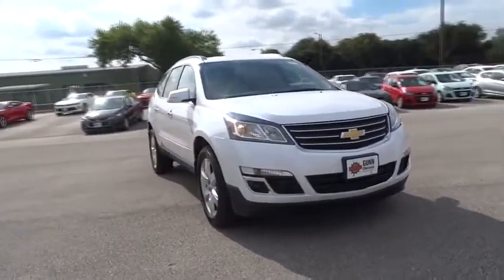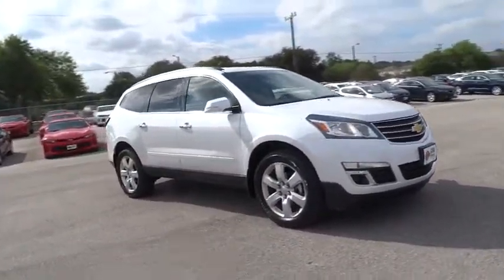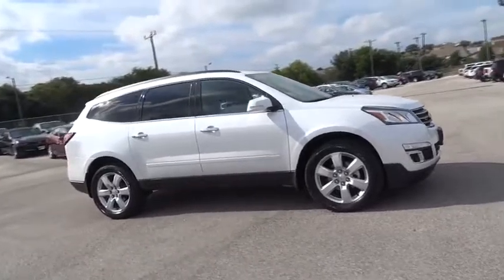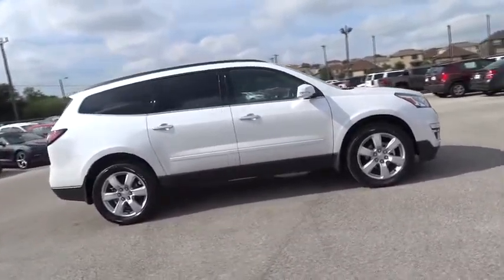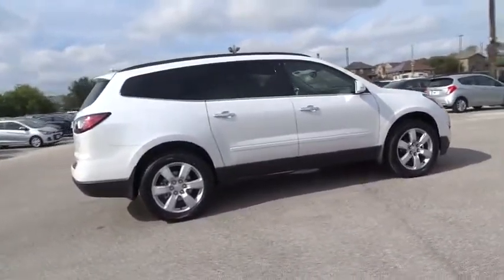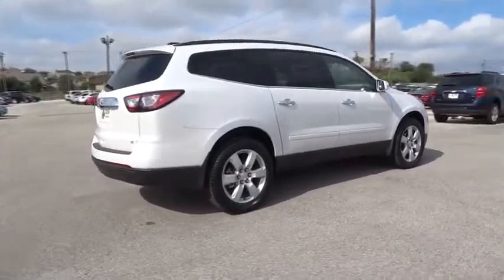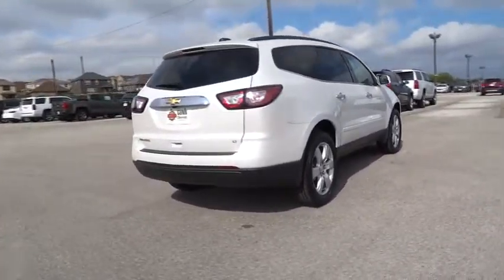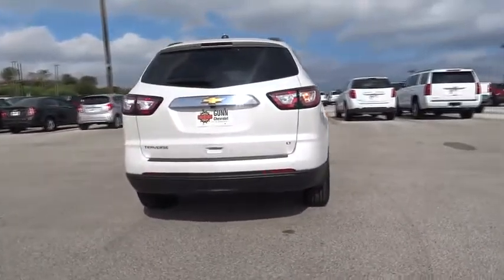2017 Chevrolet Traverse San Antonio, Houston, Austin, Dallas, Universal City, TX C70326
2017 Chevrolet Traverse

Gunn Chevrolet
12602 IH 35 North

Special Financing Available: APR AS LOW AS 2.9% OR REBATES AS HIGH AS $500.. Priced below MSRP!!! What a value!! SAVE AT THE PUMP!!! 22 MPG Hwy!! Optional equipment includes: Style & Technology Package, (0 P) Iridescent Pearl Tricoat, Federal Emissions Requirements... Offering the roominess of a traditional SUV but with car-like handling and better fuel economy, there's a lot to like about the Chevrolet Traverse. The Traverse can seat up to eight, drinks less gasoline than a traditional SUV, and starts at an appetizing price. Traverse comes available with RemoteLink Key Fob Services, a component of the OnStar RemoteLink app that gives you access to features such as remote start as well as locking and unlocking, even when miles away from your vehicle. Plus, forward-collision alert and lane-departure warning are added to its roster of safety features. The Traverse also features the MyLink infotainment system and the industry's first front-center airbag. The Traverse comes with a 3.6-Liter V6 Engine with 281 to 288 Horsepower depending on the trim you get. In terms of fuel economy, front-wheel drive and all-wheel drive get almost the same gas mileage. However, FWD is the best performer getting an EPA estimated 17 MPG City and 24 MPG Highway. Its smooth and strong V6 easily shuffles this vehicle up to speed, whether in front- or all-wheel-drive form. At 205 inches in length, the Traverse is larger than its direct competitors but doesn't feel bloated on the road. The Traverse offers a comfortable and commanding ride in which the suspension tames bumps and the tall ride height affords good frontal views. The Traverse has three rows of seats that can be configured for seven or eight passengers. Plus, adults can fit into the third row. Copious cargo space swallows shopping bags, luggage and lumber. If you need a vehicle that can hold up to eight passengers, tow 5,200 pounds and offer better fuel economy and a more comfortable ride than a traditional SUV, the Traverse is the crossover for you.